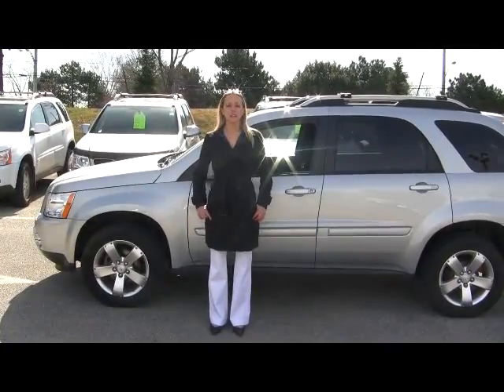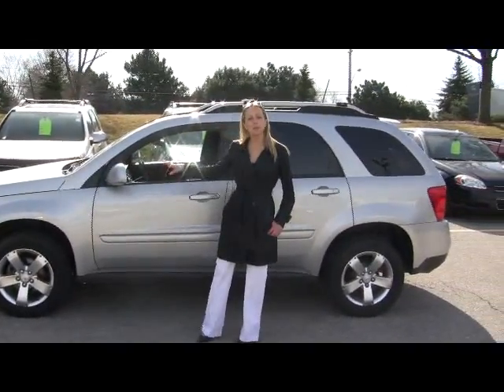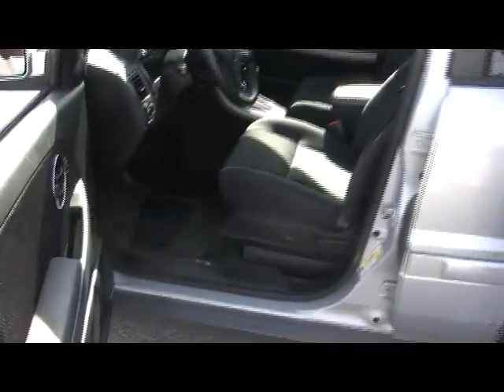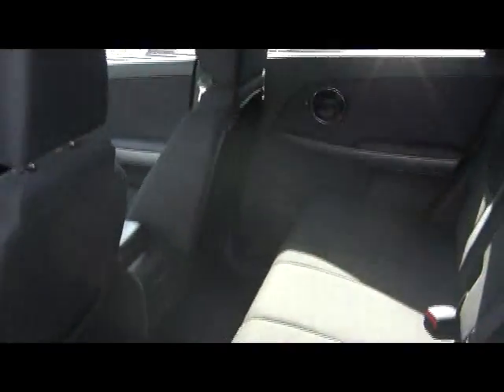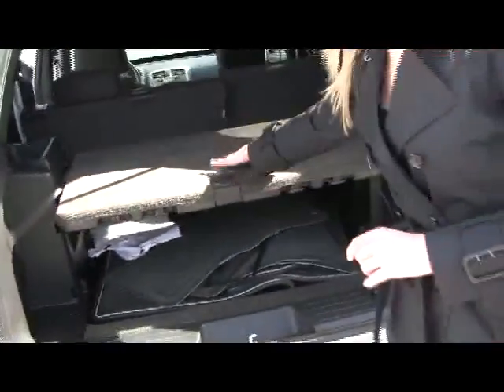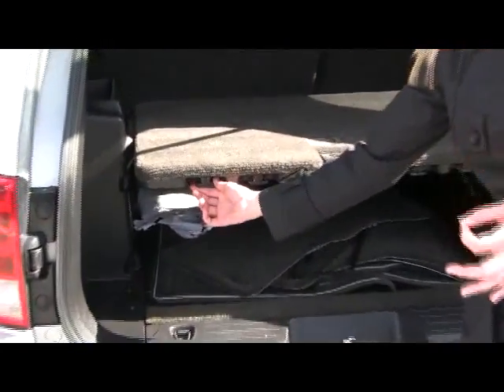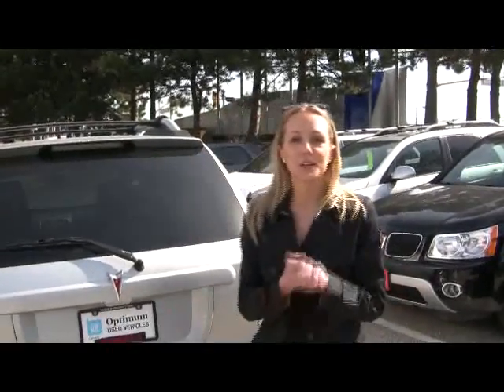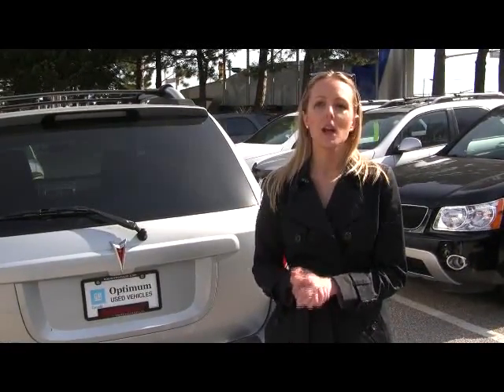2006 Torrent on HGAutoTV.com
Watch this VIDEO on the 2006 Torrent on this playlist to discover our USED car videos in TORONTO and learn why The HUMBERVIEW Group of dealers representing the CHEVROLET, BUICK, GMC, CADILLAC, NISSAN, CHRYSLER, JEEP, HYUNDAI, HONDA, DODGE brands is best place in TORONTO AND MISSISSAUGA Ontario to buy a new or used car truck SUV minivan crossover luxury or hybrid vehicle. CONGRATULATIONS YOURE NOT JUST BUYING AN AUTOMOBILE ANYMORE!